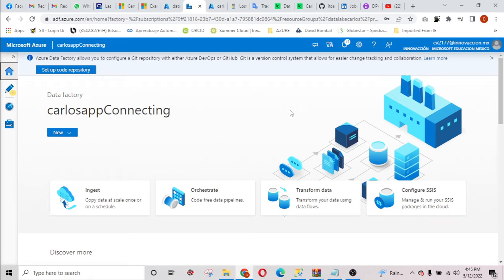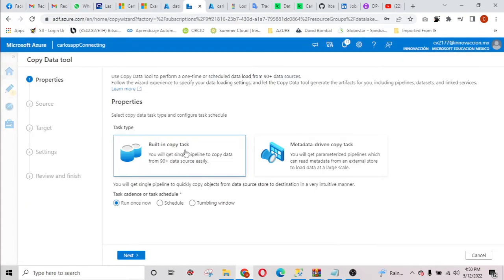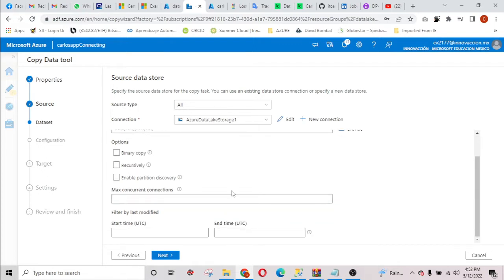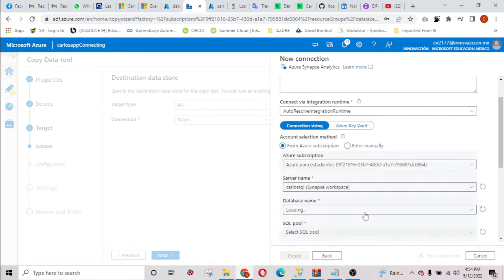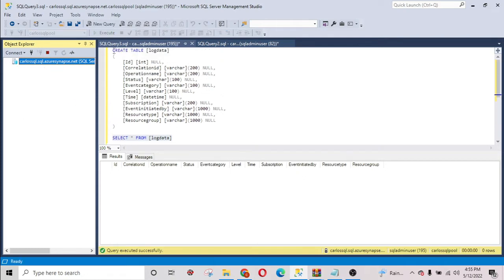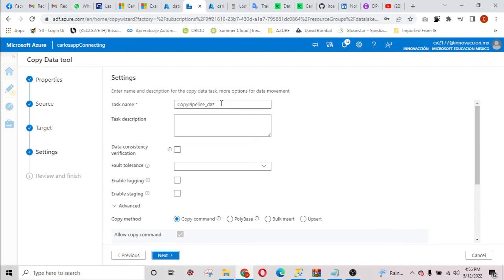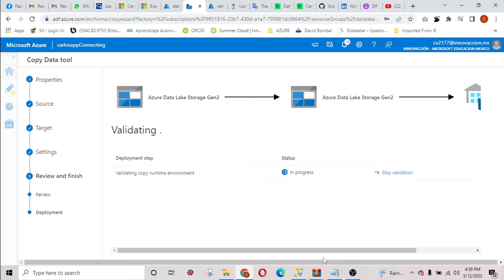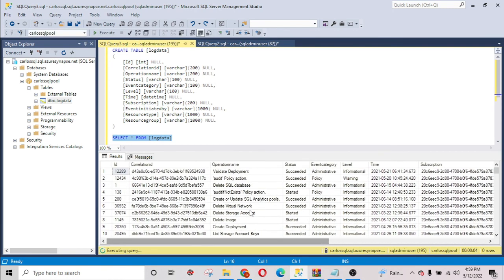Azure Data Factory to copy parquet files to Synapse